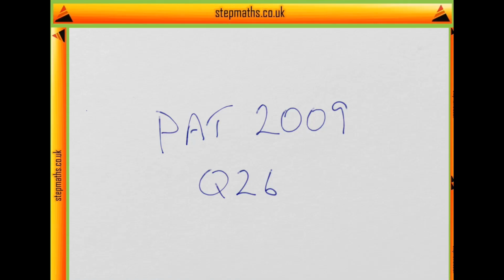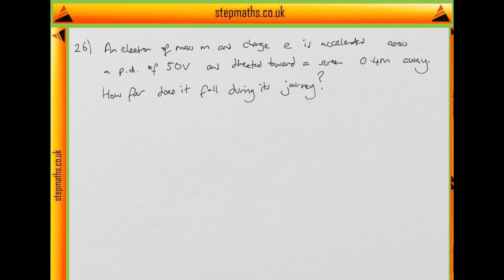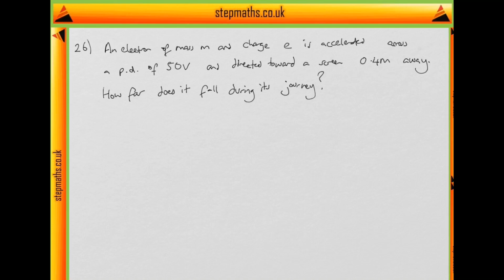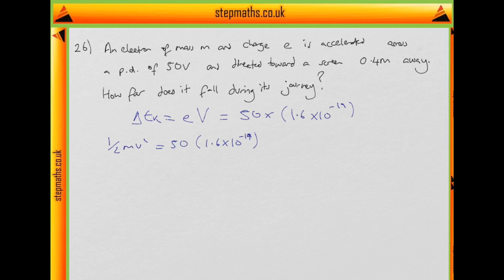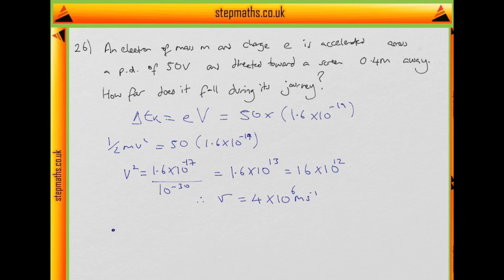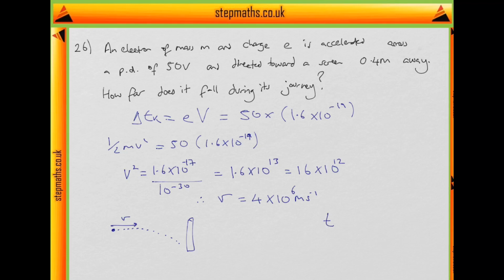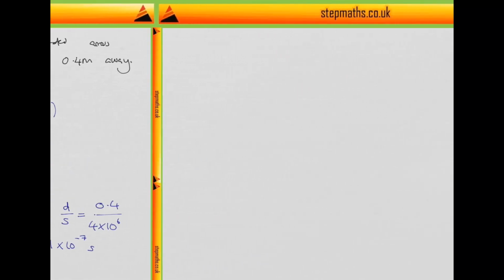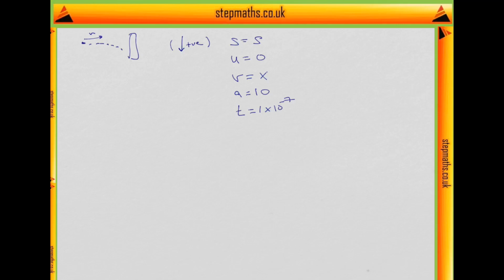PAT 2009 - Q26 - Electron acceleration - Worked Solution